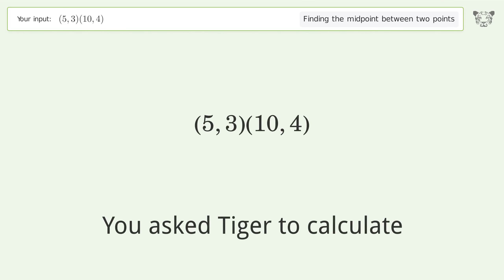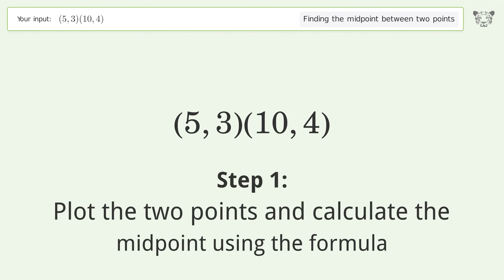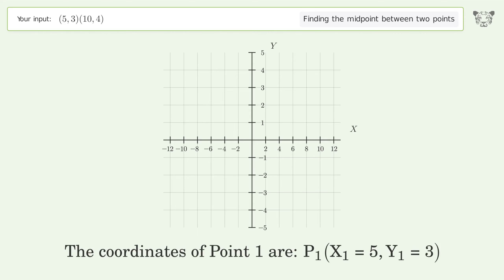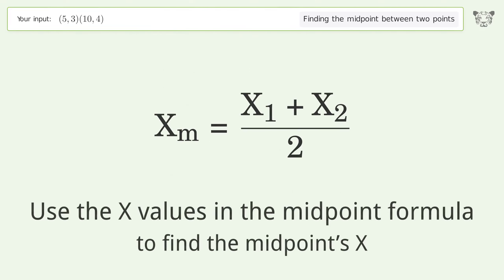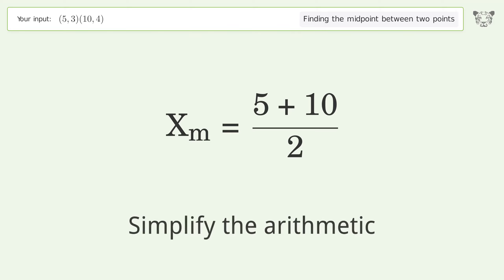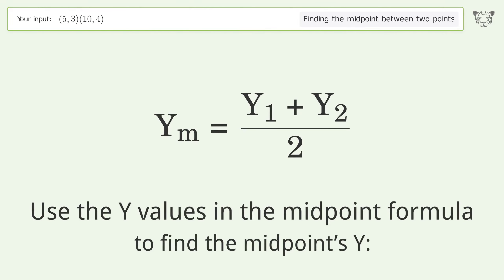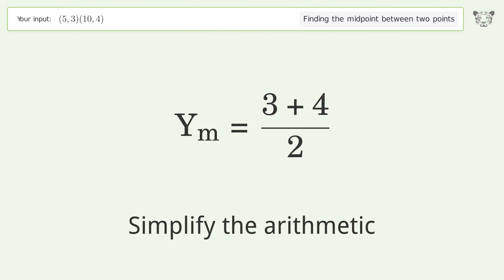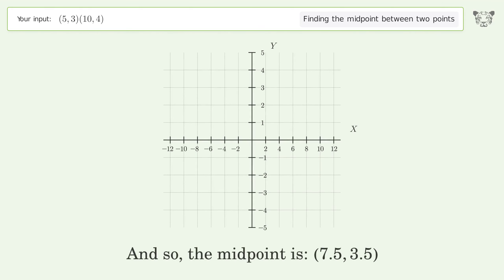Find the midpoint between two points p1 (5,3) and p2 (10,4): Step-by-Step Video Solution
See how to easily find the midpoint between two points p1 (5,3) and p2 (10,4) with our clear, step-by-step video guide on Tiger Algebra. Also, check out for more tips and tricks